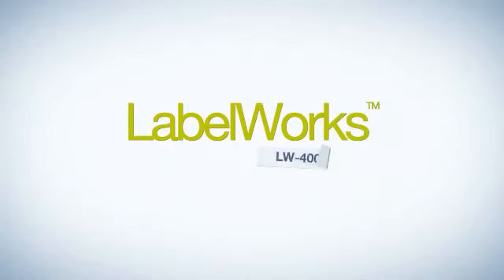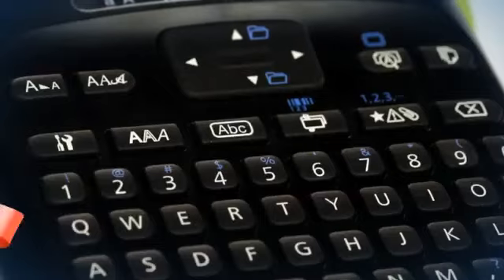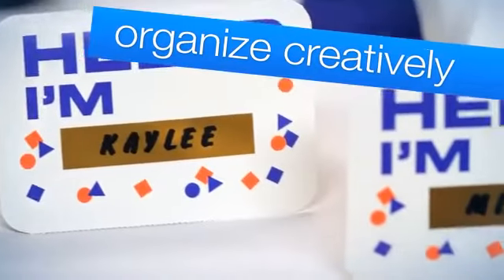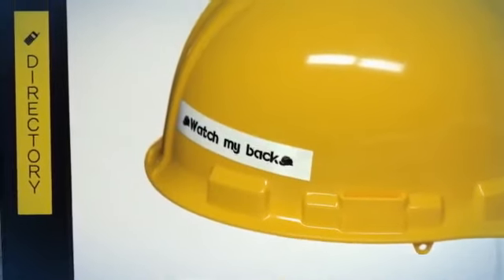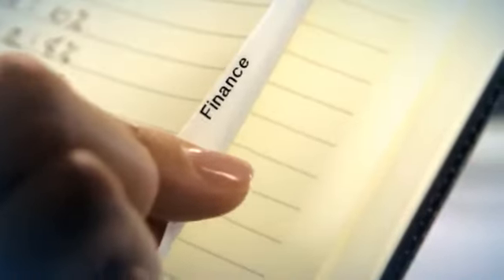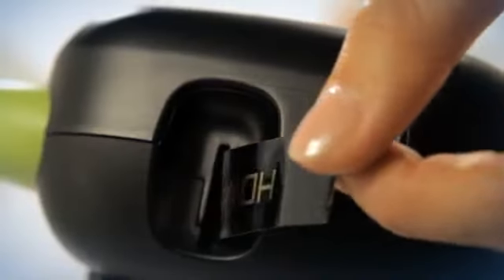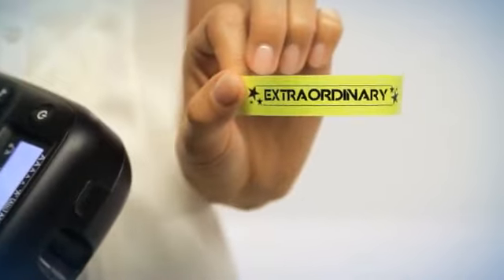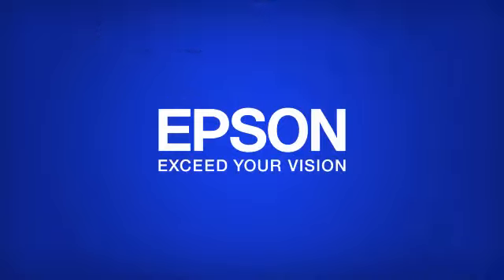Epson LabelWorks Label Printer LW-400